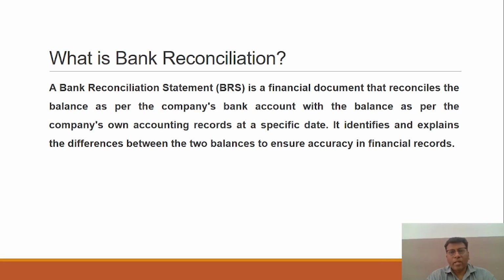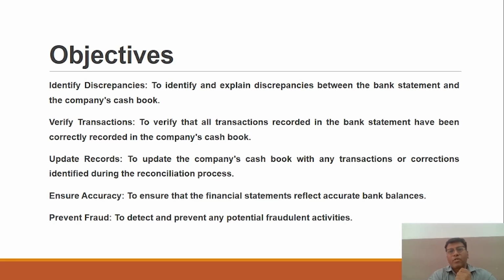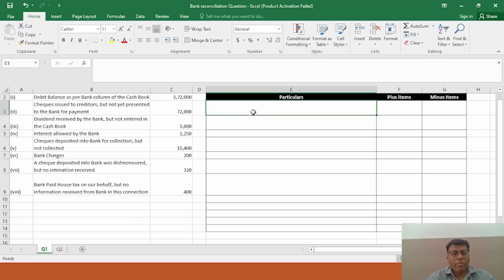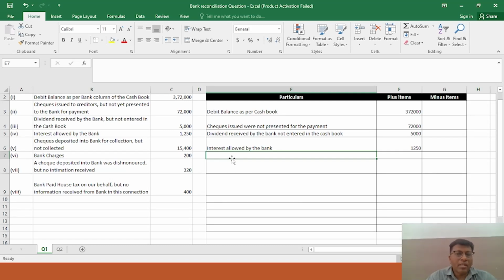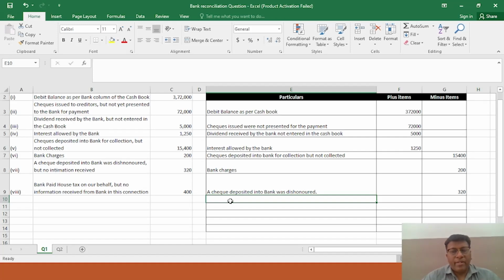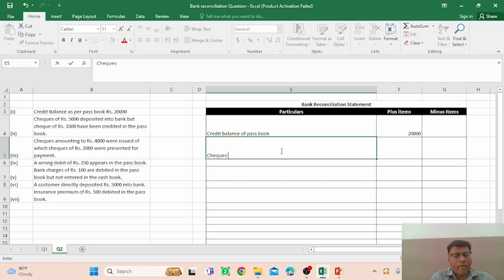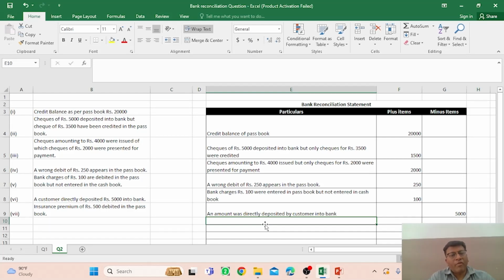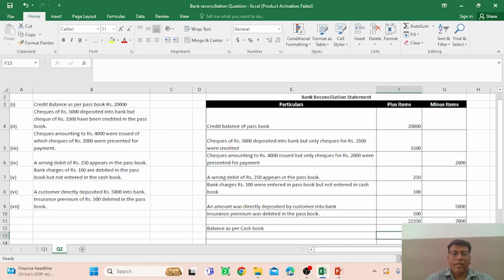Unt 5 : Bank Reconciliation statement